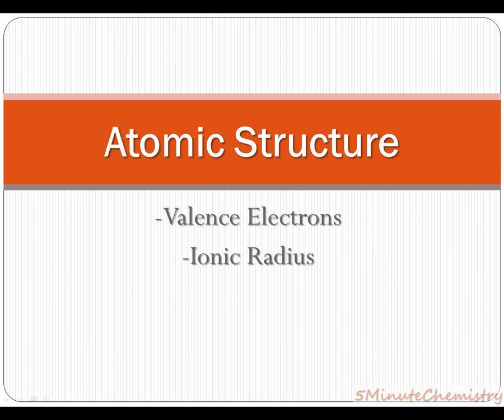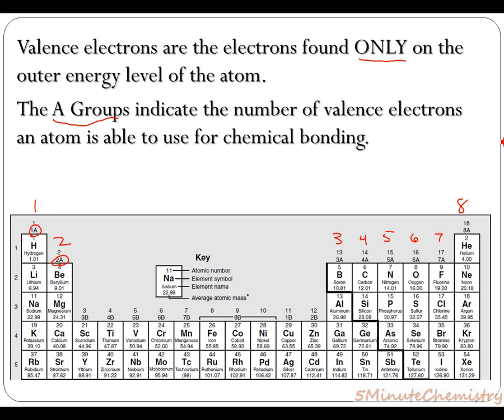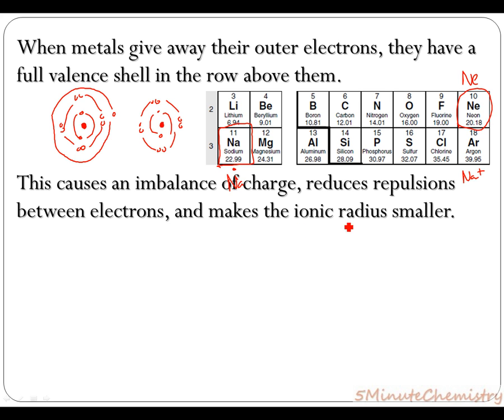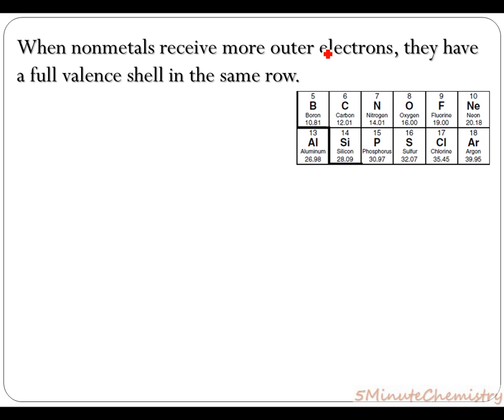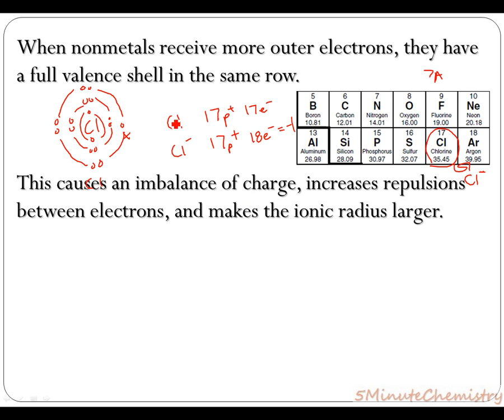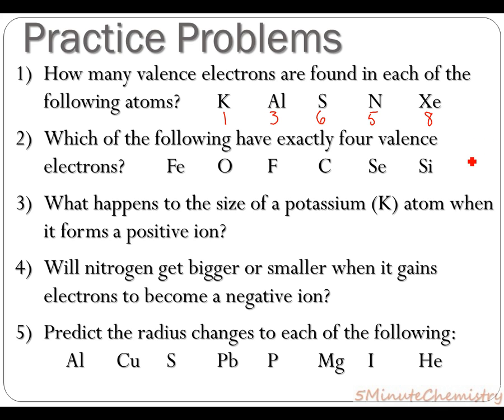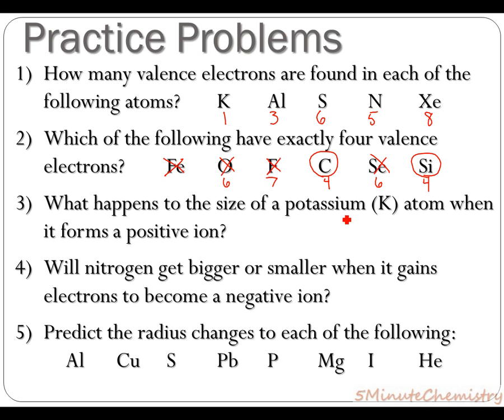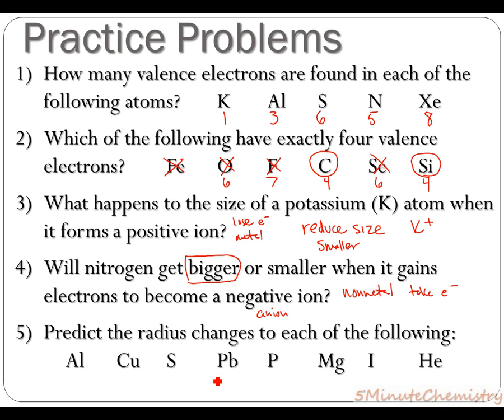7 Ionic Radius & Valence Electrons